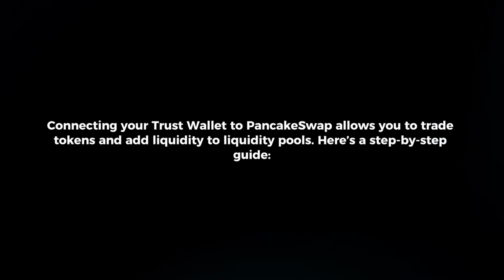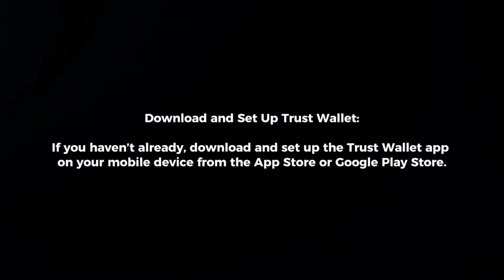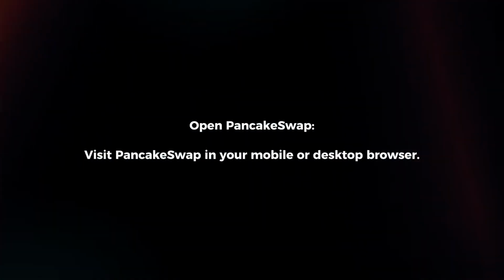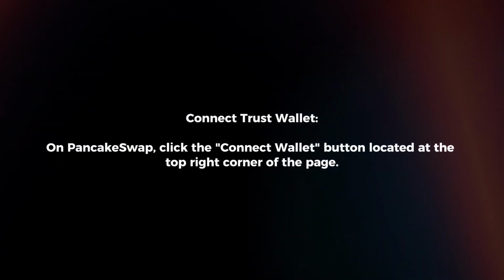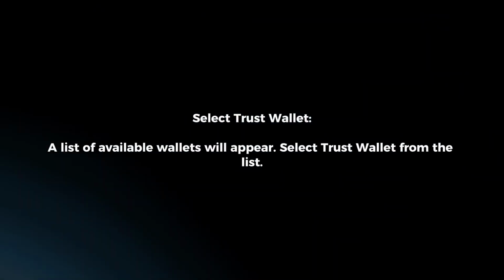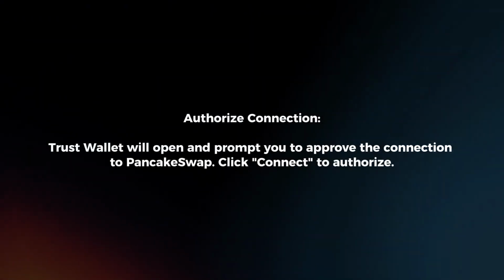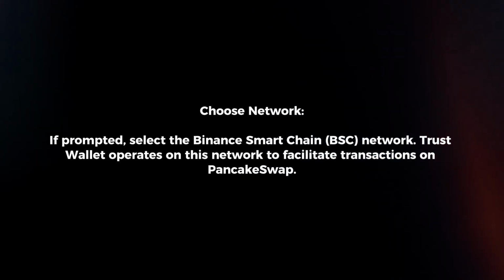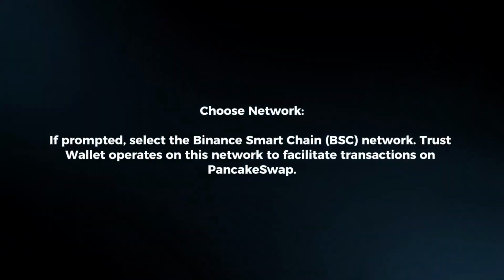How To Connect Trust Wallet To PancakeSwap (2025)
In this video I will explain How You Can Connect Trust Wallet To PancakeSwap In 2025.